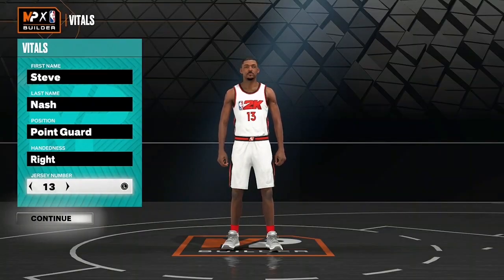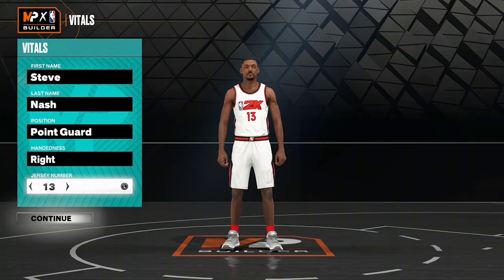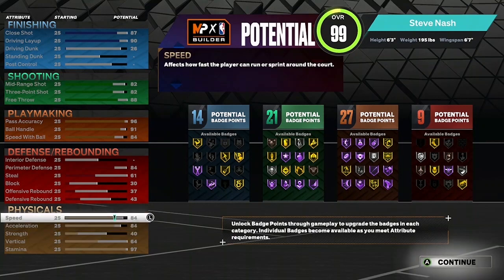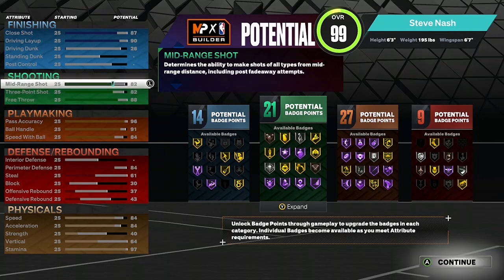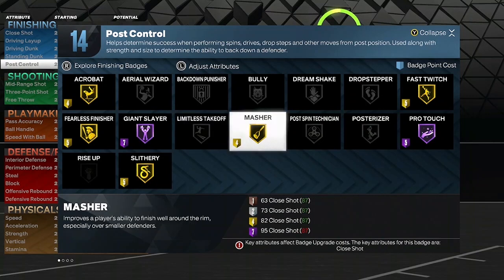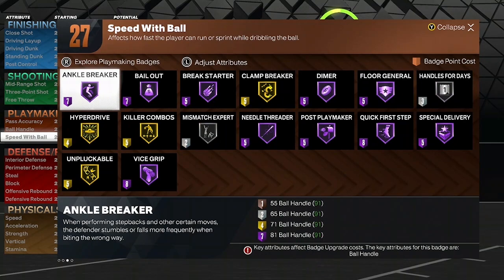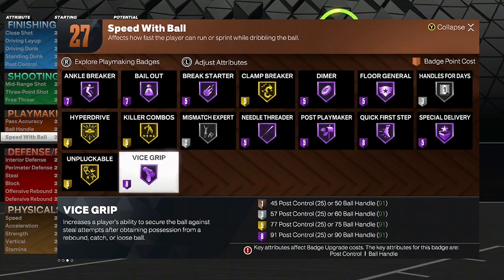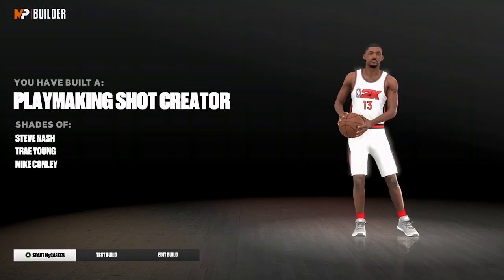NBA 2K23 STEVE NASH BUILD ( PLAY SHOT ) WITH HALL OF FAME SHOOTING AND PLAYMAKING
Steve Nash build playmaker shot creator